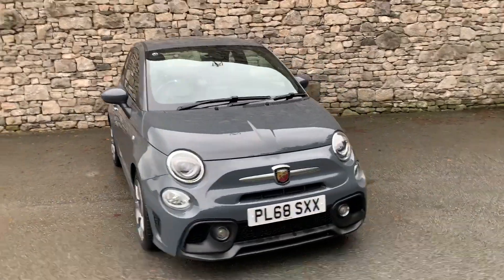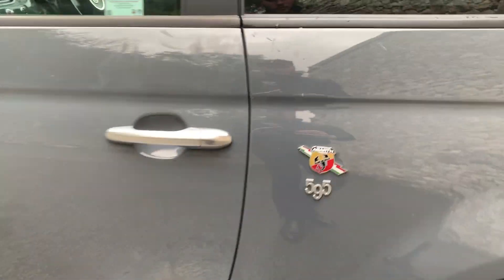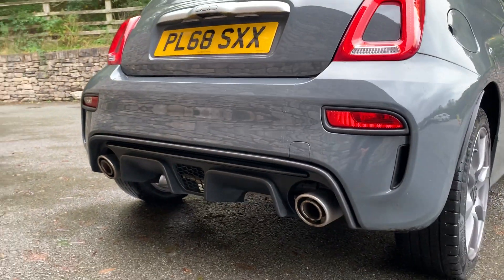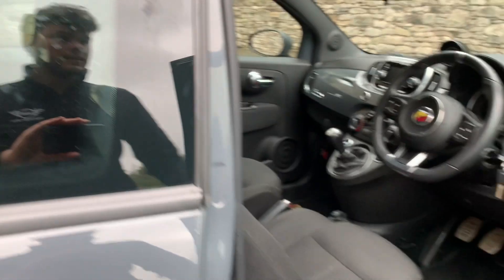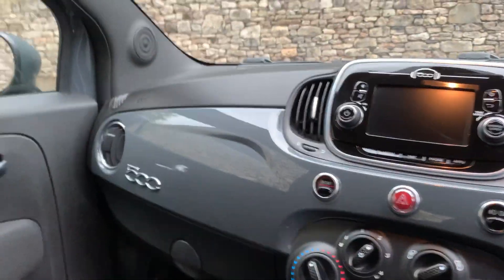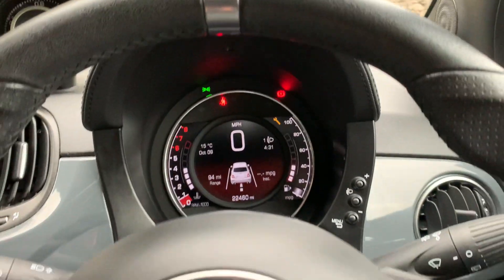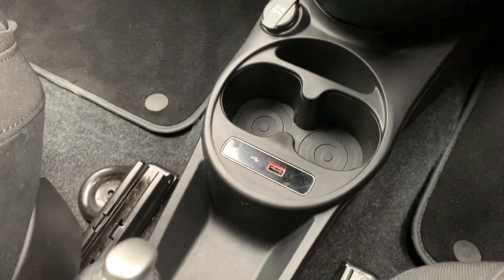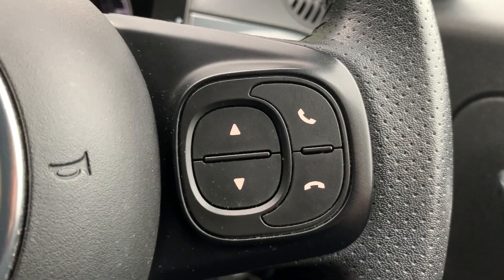ABARTH 595 1.4 T-Jet 145 3dr - PL68 SXX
Welcome to Lloyd South Lakes MINI. We are proud to present this awesome Abarth 595 T-Jet finished in a stunning solid grey paint with 16" Anthracite alloy wheels for sale with just over 22k miles on the clock. This car comes with a great range of features such as a 5 inch touchscreen with Bluetooth connectivity, Dualdrive sport mode, Uconnect live services and twin exhausts with satin steel tailpipes. It also comes with the Lloyd Approved Premium12 Months Warranty & 12 Months MOT as Standard. Nationwide Delivery Available, Low Rate Finance Available, Any Part Exchange Welcome. Make an appointment with a member of our Sales team at Lloyd South Lakes in our stunning Lake District showroom, just 10 minutes from M6 junction 36. We are a family-owned business that prides itself on delivering excellent customer satisfaction time and time again. Please ask for a personal video.